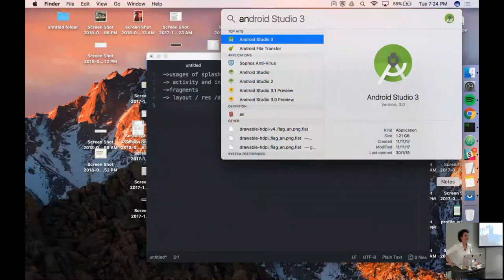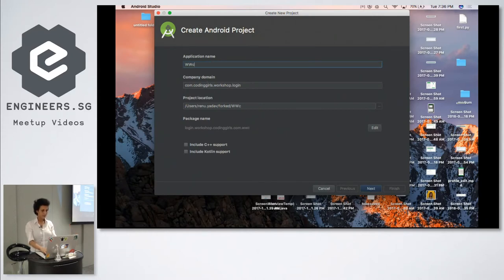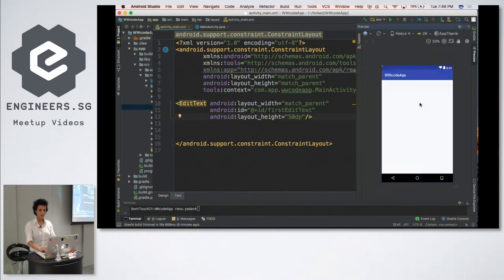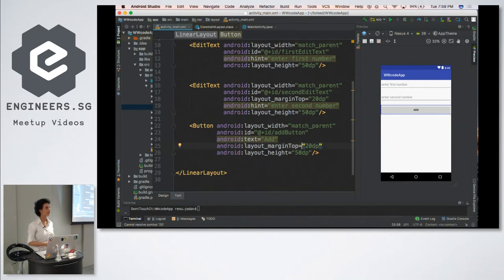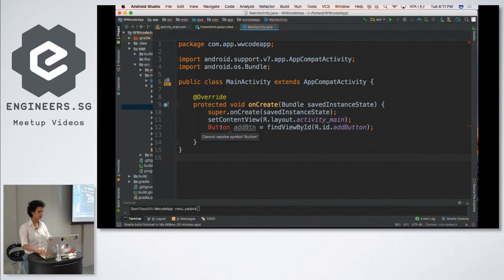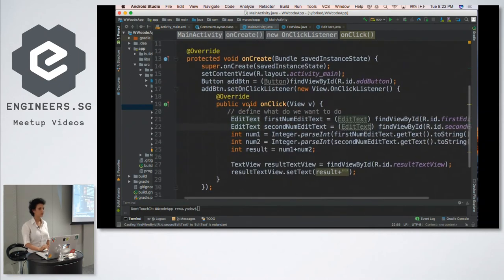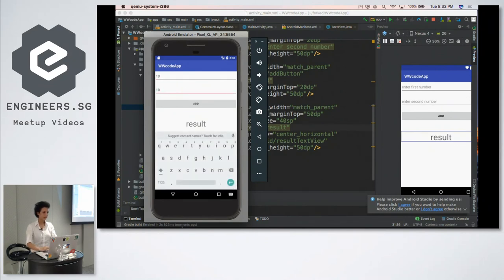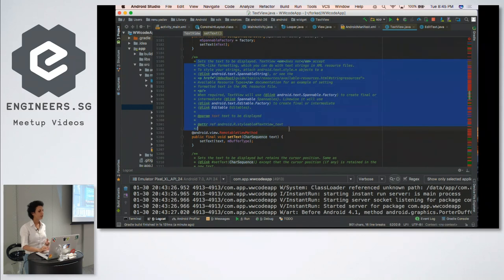Android Workshop - Women Who Code Singapore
Speaker: Renu Yadav

Mobile application development is very useful when we just want a personalised app of our own. Renu Yadav, intrepid mobile developer, will be presenting a workshop on developing an Android app.